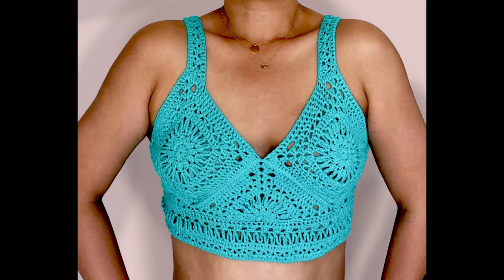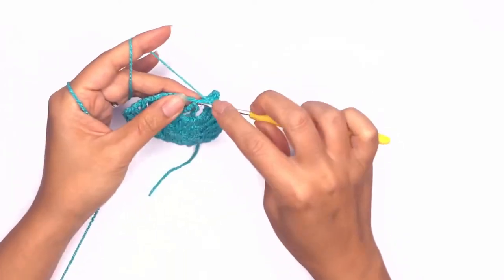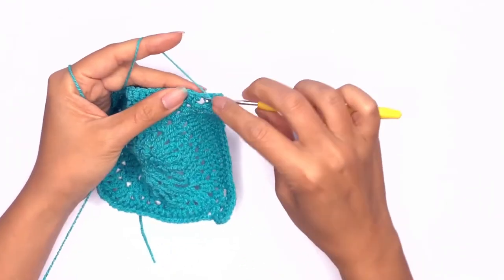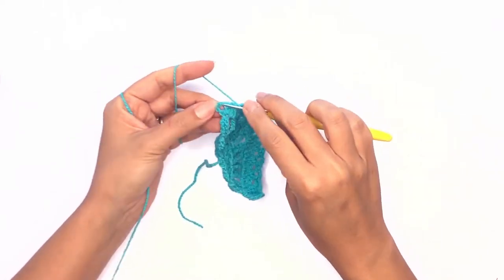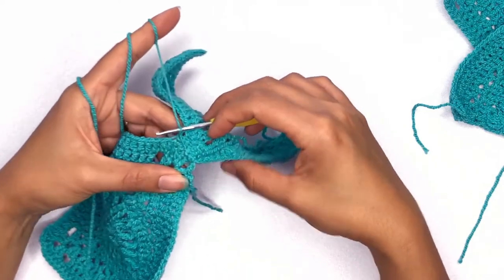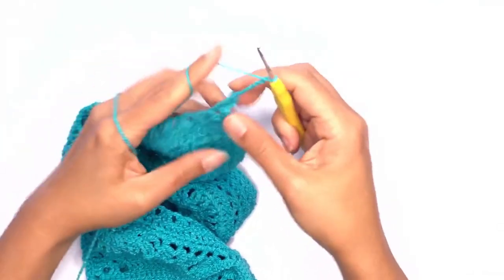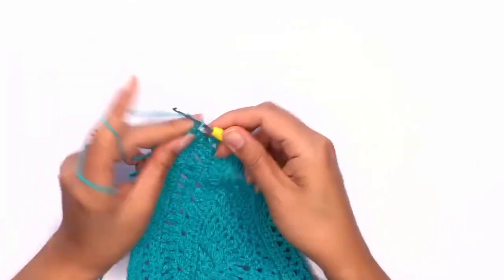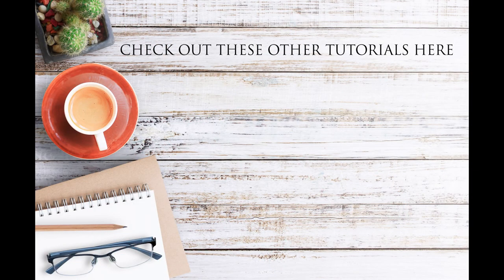How to Crochet an Easy Crop Top using Squares Full Video Tutorial (Free Pattern in the link below)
How to Crochet  Easy Squares and Triangles for a cute crop top. Length and ties are easily customizable too.
⬇️⬇️⬇️⬇️ Click SHOW MORE To Get The Links 💖

This top super stretchy when using this yarn and each 4 sizes comes in a group of 2 sizes. Size down if you are in between sizes. In this video, this top is made in size S/M. However, the written pattern is available for sizes XS - 5XL.

Yarn Weight: Category 3 (DK)
Brand: Cascade Fixation
Color: Sea Glass
Hook: 2.5mm
Gauge: 12 Rows x 23 Dc Sts or 4 Pattern Rows = 4 x 4” / 10 x 10 cm
No. yarns: XS [S-M /L-XL/ 2XL-3XL/4XL- 5XL] = 2 [2 /3/ 3/ 4]
Tools: tapestry needle, measuring tape, scissors, *Decorative Beads, *bra pads insert (*Optional)
Skill: Easy +

Time Stamp

0:00 - Intro
0:27 - Tools required
0:57 – Square Pattern
12:22 - Triangle Pattern
21:08 - Joining Squares + Triangles
26:05 – Bottom Panel
31:53 – Straps
37:31 - Ties

See you at my next video!
Happy Hooking!
Shaz 🌺